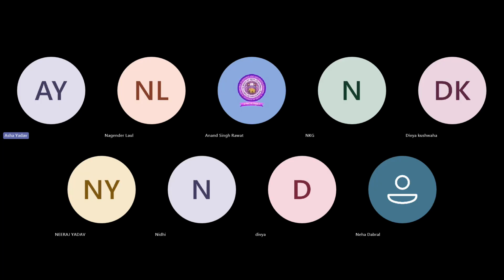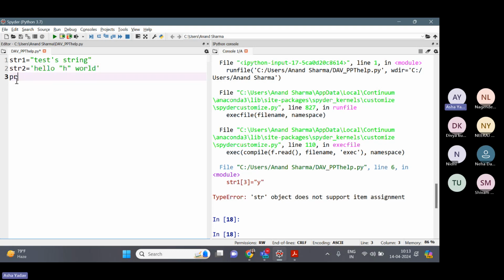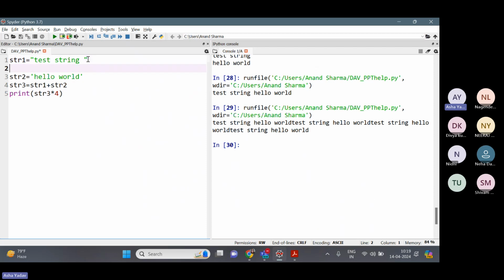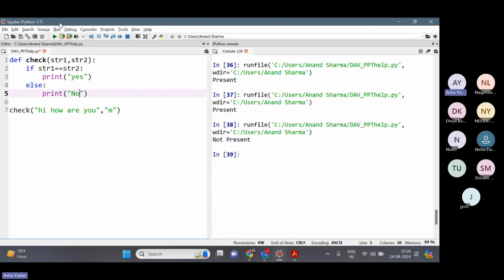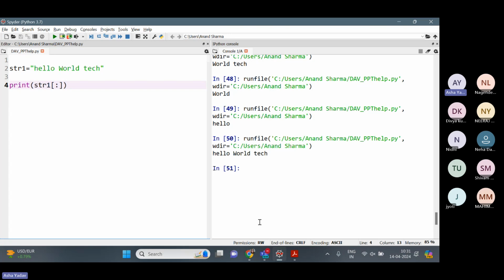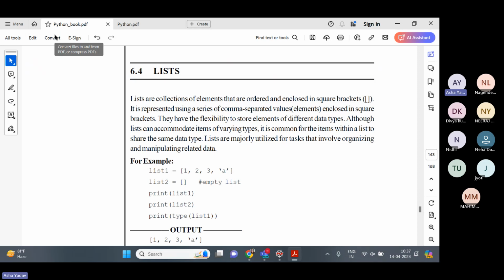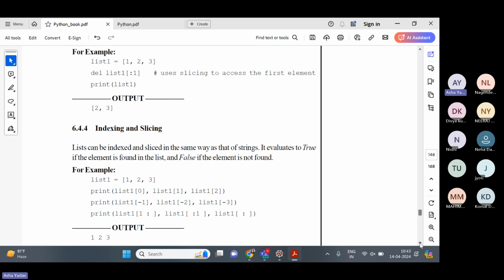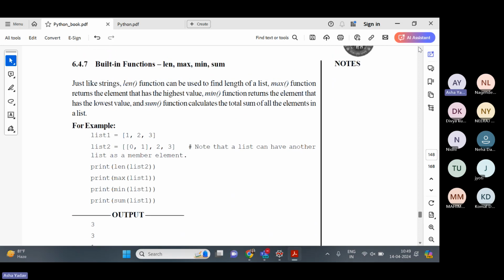PGDADLM - 2nd Sem - Programming - ASHA YADAV 100439 - April 14, 2024